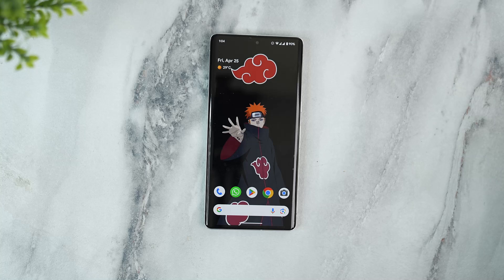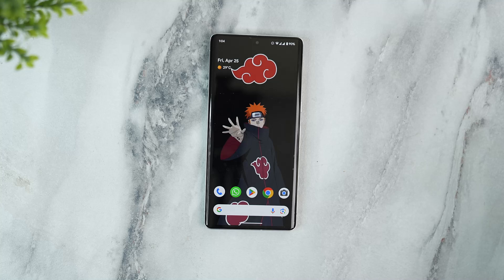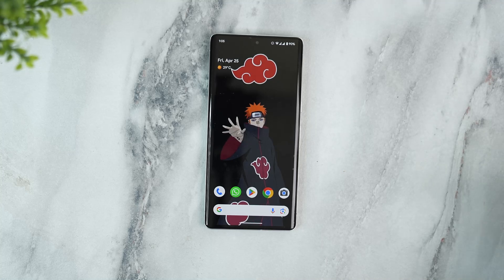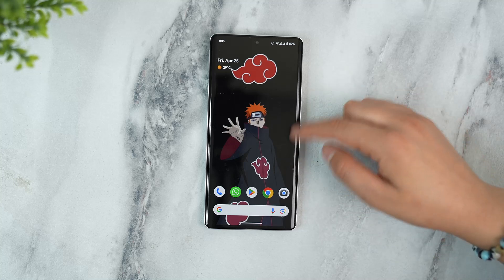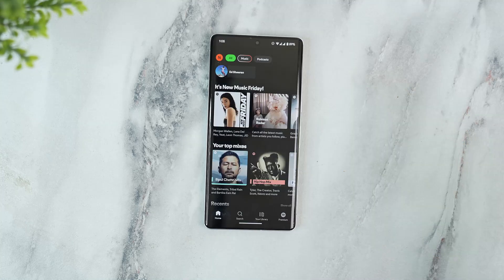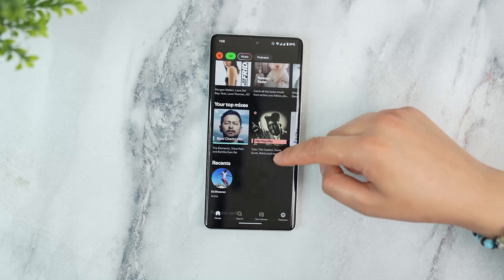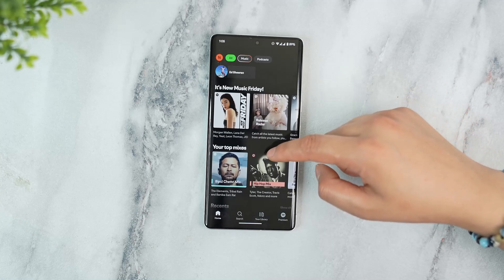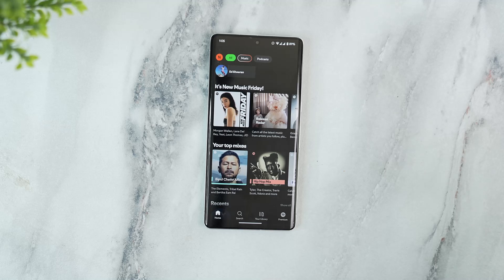How To Turn Off Shuffle Play On Spotify Without Premium (New Update 2025)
If you're using Spotify’s free version and want to disable shuffle play, this video shows you a few workarounds to help you regain some control over your listening experience. While shuffle mode is the default for most playlists on free accounts, there are specific features within the app that can help you play songs in order—even without a Premium subscription.

First, understand that full on-demand playback, including the ability to skip and select specific songs at will, is a Spotify Premium feature. However, free users can still access non-shuffle playback in certain areas of the app. Spotify offers curated playlists in the "Made for You" section, which includes Daily Mixes, Discover Weekly, and Release Radar. These playlists allow free users to play songs in order without shuffle—meaning you can manually choose and play tracks sequentially.

To access this, open the Spotify app and tap the "Search" icon. Scroll down and look for the "Made for You" category. Alternatively, you can go to your Library or the Home tab where these curated lists are often featured. Once inside a supported playlist, swipe down to reveal filtering and sorting options. If shuffle is disabled in this type of playlist, songs will play in the order they appear—essentially bypassing shuffle mode.

Be aware of "Smart Shuffle," which is Spotify’s new feature that mixes recommended songs into your playlist while still appearing in a shuffle format. To disable it, play a song directly from your playlist, and then tap the shuffle icon on the Now Playing screen to toggle it off. Note that this only works temporarily, and shuffle may return automatically.

While this isn’t a complete replacement for Premium, it offers a functional workaround for free users looking to control their playback a bit more.

Timestamps:
0:00 Introduction
0:08 Shuffle mode limitations on free accounts
0:20 Use "Made for You" playlists
0:49 Filter and sort to control playback order
1:11 How to disable Smart Shuffle
1:27 Conclusion